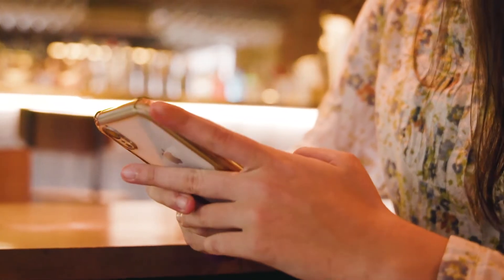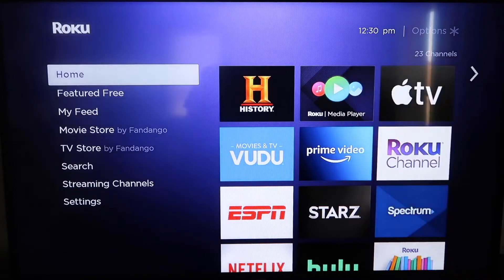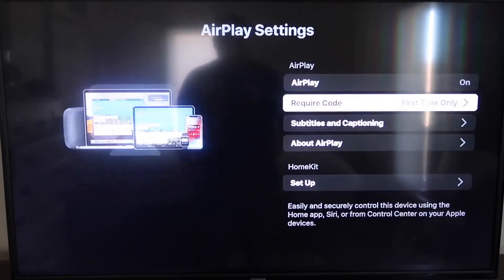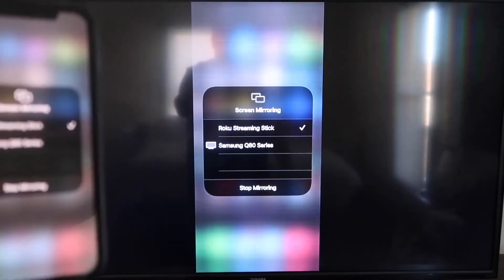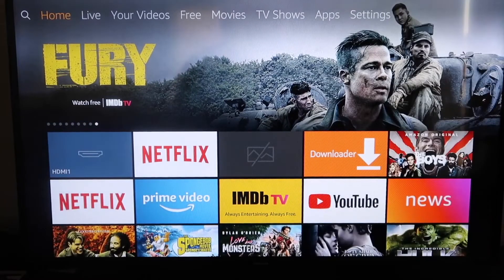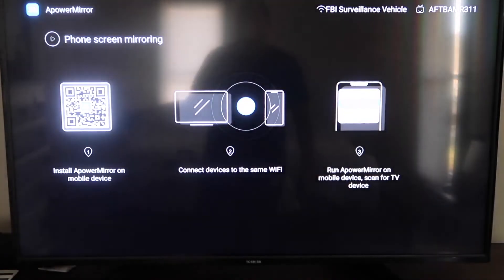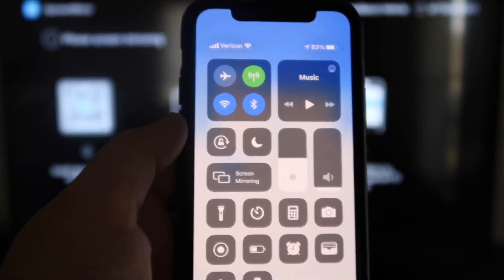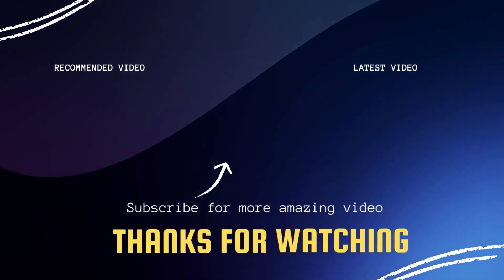How to Airplay From iPhone to ANY HISENSE TV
This video shows you how to AirPlay from your iPhone to any Hisense TV. I show you a few different ways of how to mirror your phone to your TV.

Devices listed in video can be purchased here….